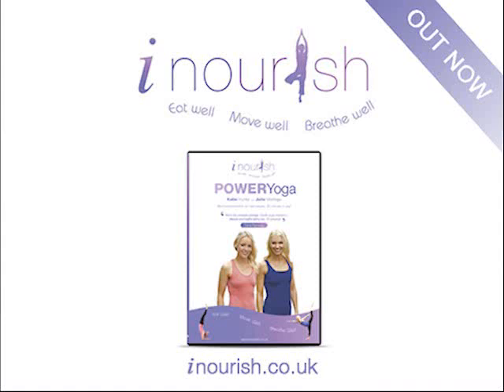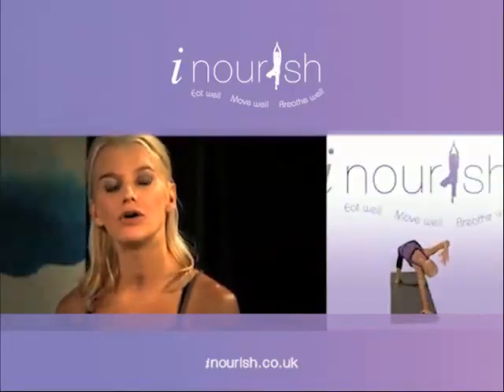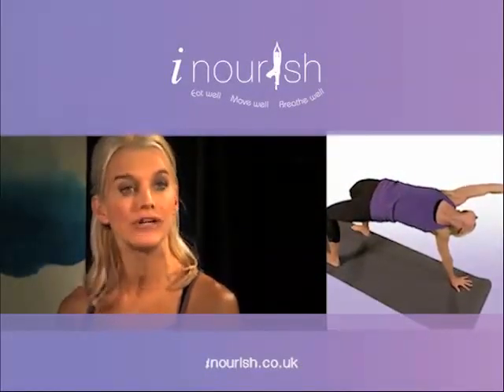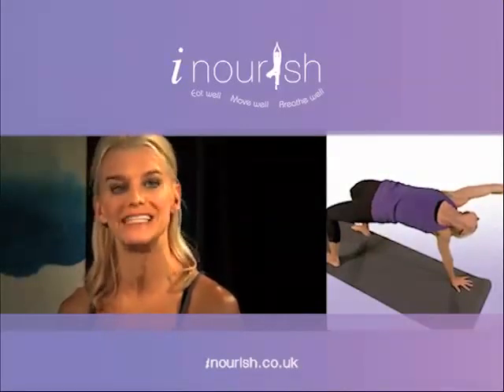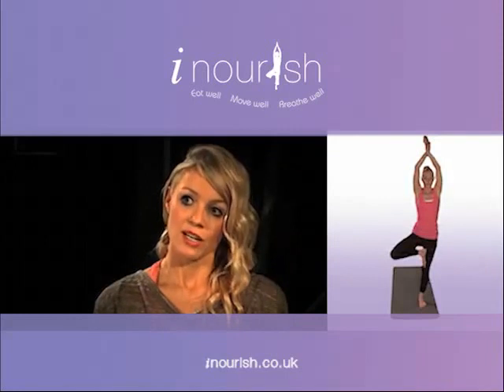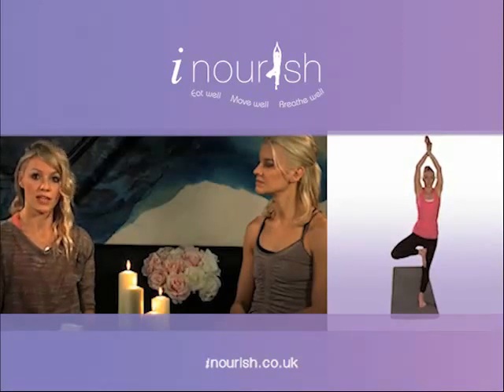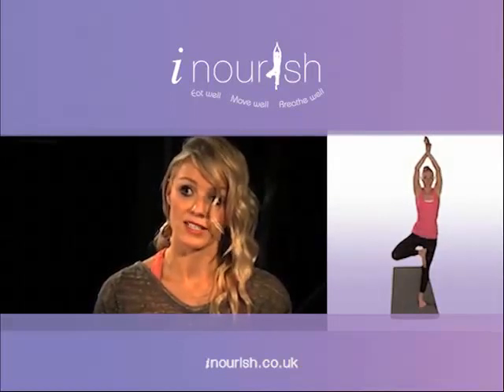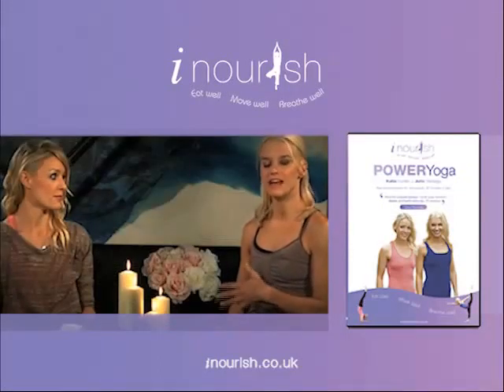iNourish DVD Trailer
iNourish is a holistic program designed to improve your wellness, energy, and vitality through personalised diet and yoga.

Our holistic approach to wellness rests on the principle that diet is more than the foods you eat. We believe diet also includes your spirituality, your primary relationships, your exercise habits, and your career.